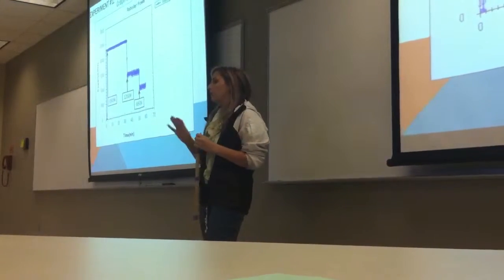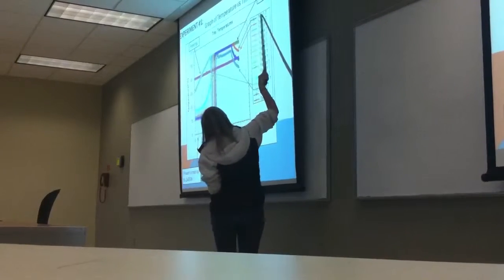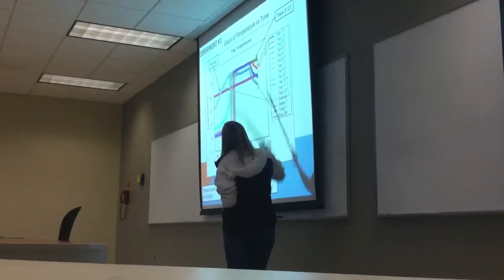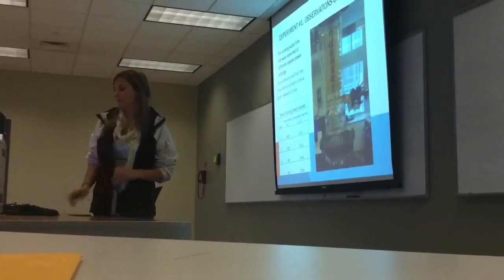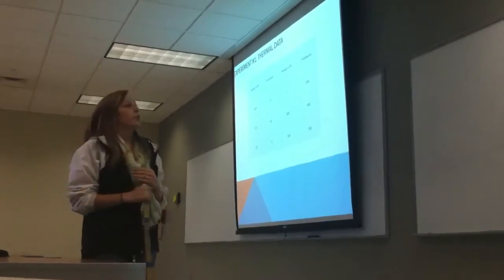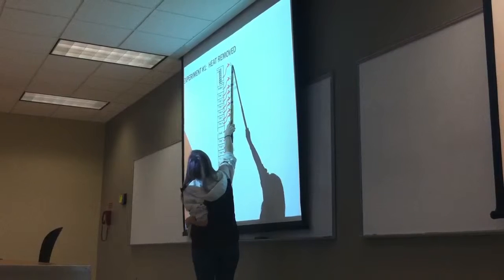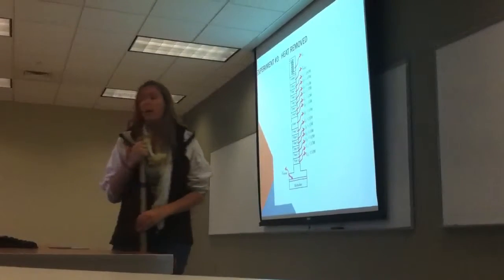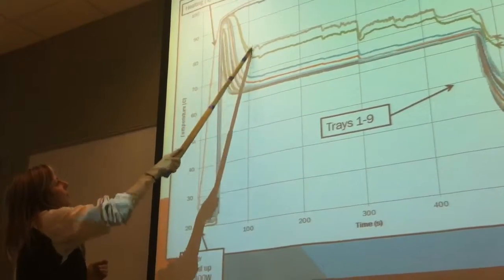UTC Chemical Engineering Laboratories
Ashley presenting distillation column energy studies.